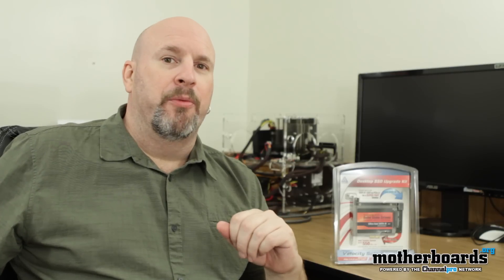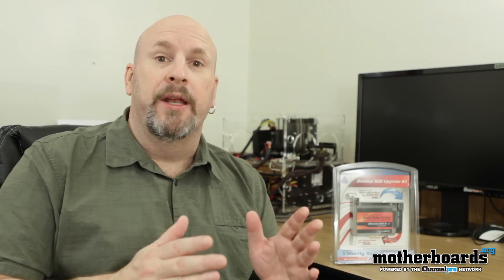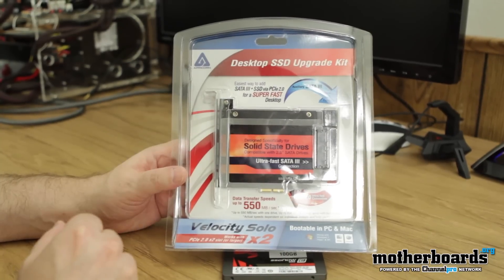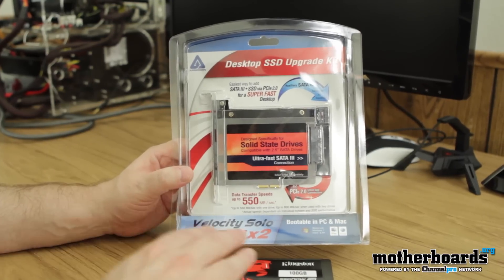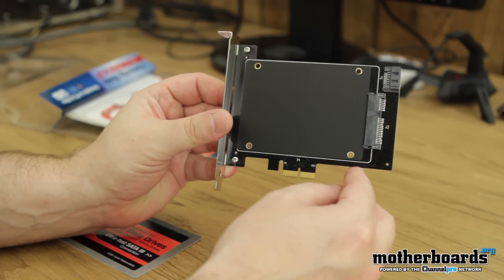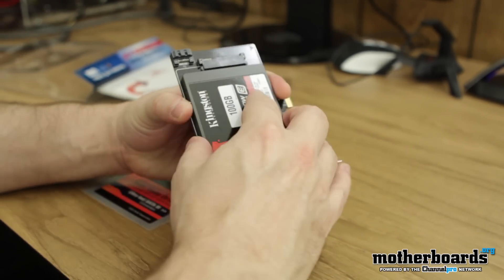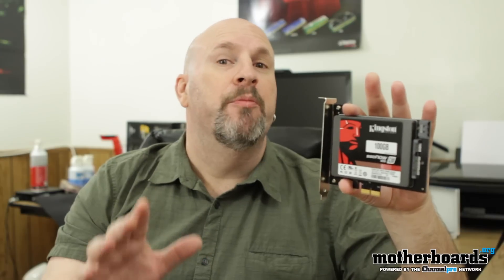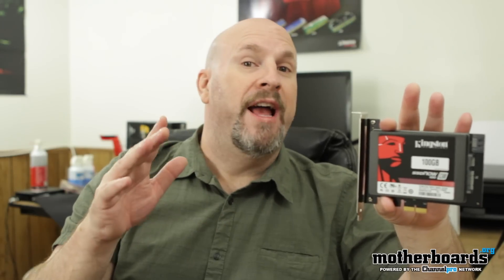Apricorn Velocity Solo x2 Extreme Performance PCIe SSD Upgrade Kit Unboxing & SSD Install!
Apricorn Velocity Solo x2 Extreme Performance PCIe SSD Upgrade Kit Unboxing

GAMERS REJOICE!